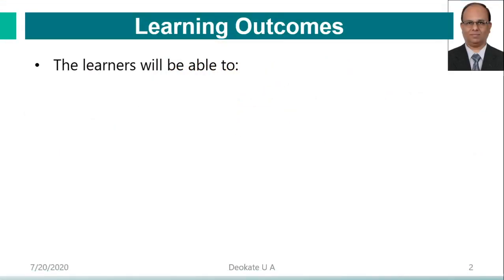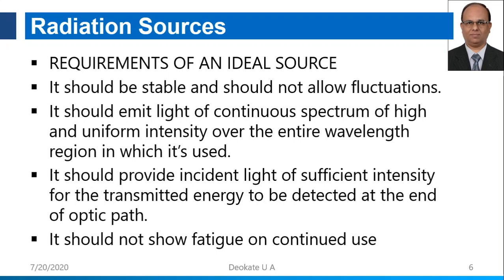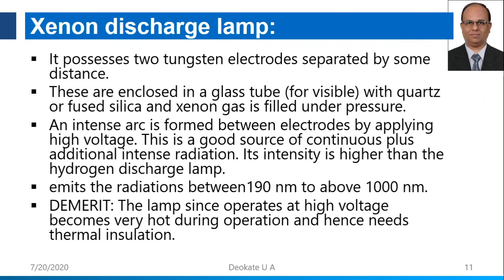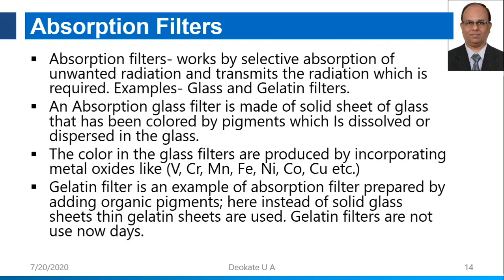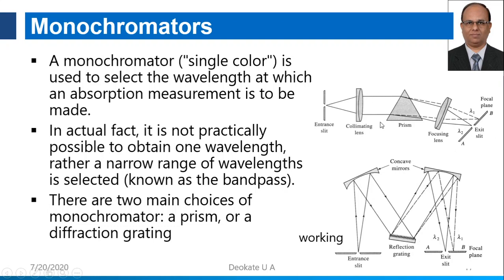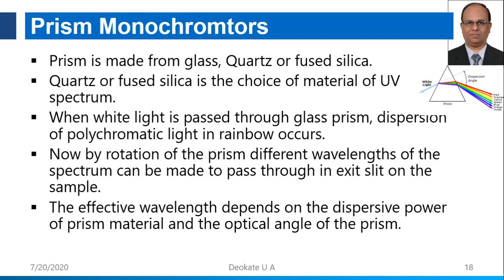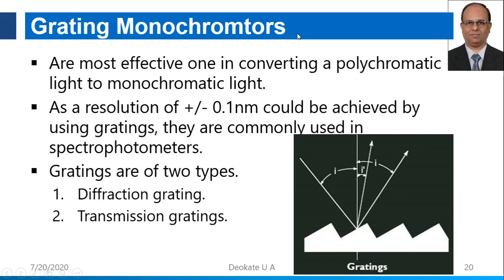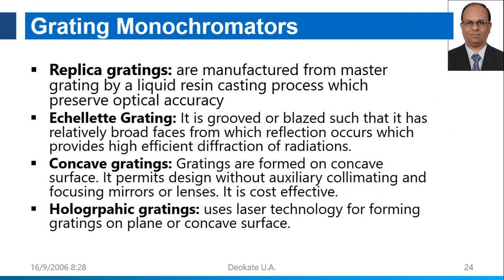UV Visible spectroscopy Part 03 Instrumentation [A] - Dr. U.A. Deokate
List different component of spectrophotometer
Explain Principal and working of Monochromators
Differentiate between single beam and double beam instruments
Apply  the principle to Spectrophotometric titrations, Single component and multi component Analysis